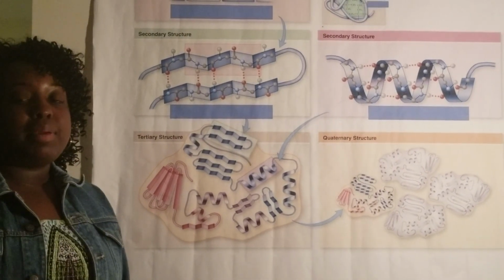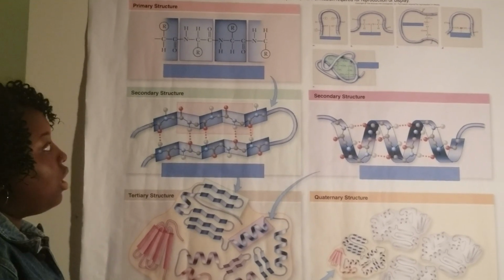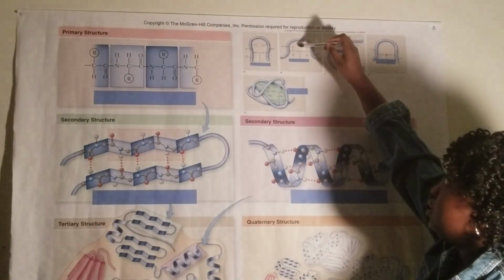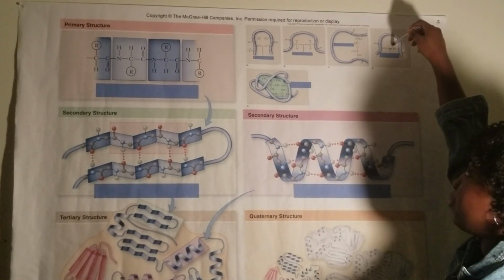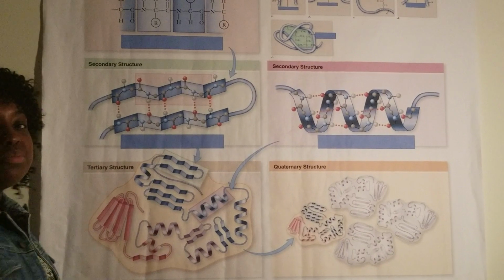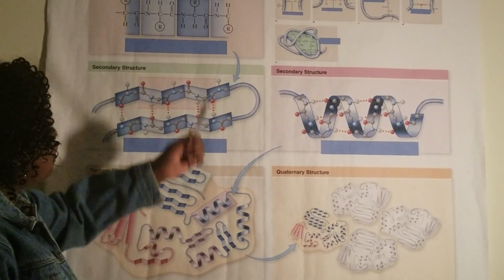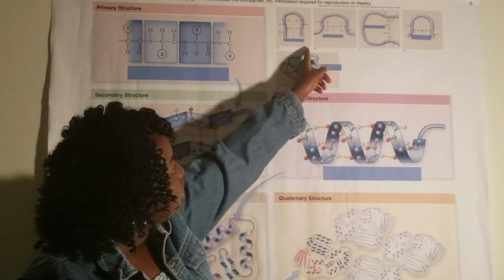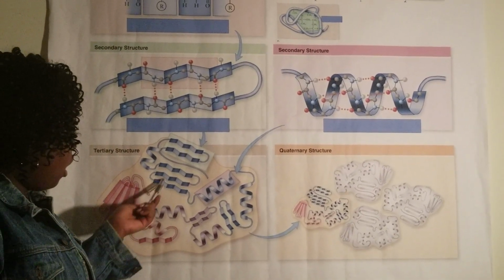Protein Structure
Concise amateur. Be kind!😊